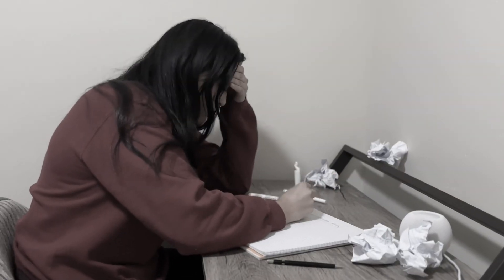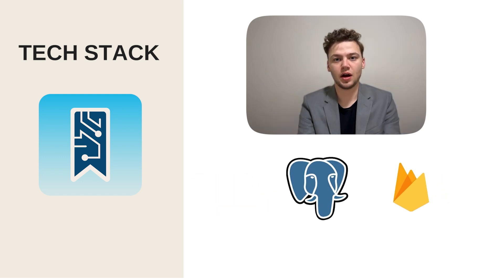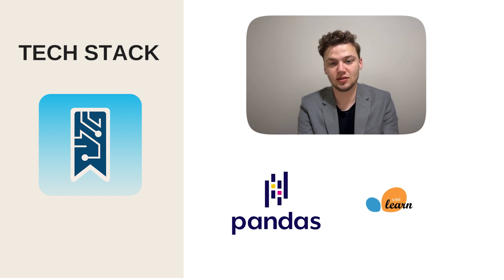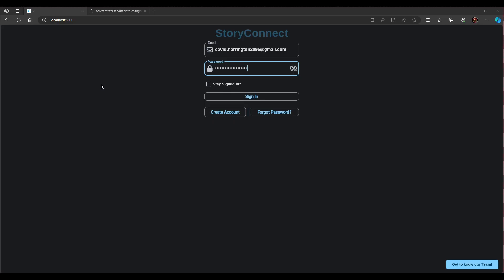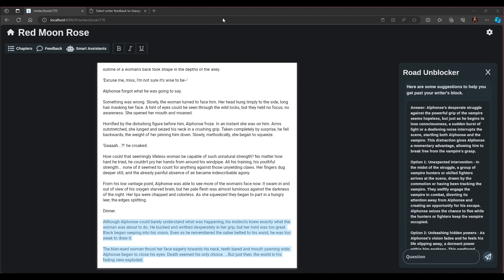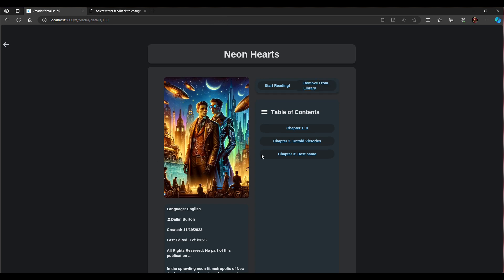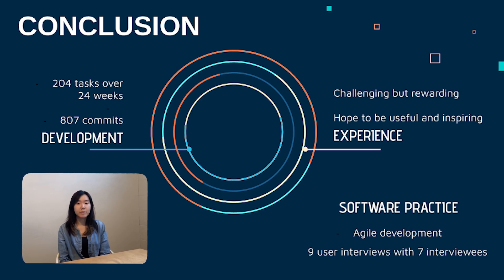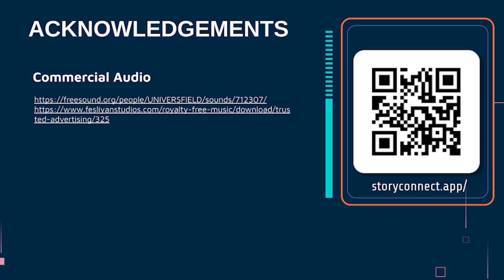Storyconnect - Kahlert School of Computing, Utah, 2022-2023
Storyconnect is a platform that bridges the gap between all participants
in the writing process. It offers a suite of writing tools enhanced by
machine learning, assisting authors in crafting their books. Our software
also caters to readers, allowing them to read authors' works while
enabling feedback and engagement with a community of fellow enthusiasts.
This interaction allows writers to refine their skills further, leading to
higher-quality writing that benefits the platform.